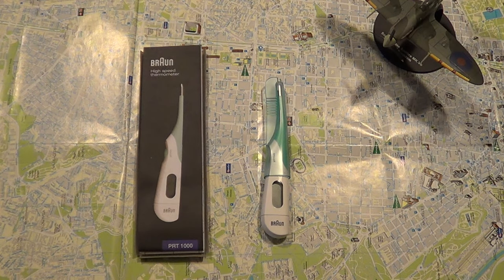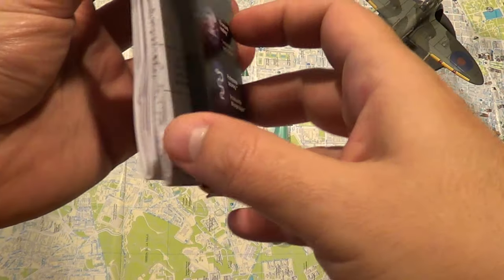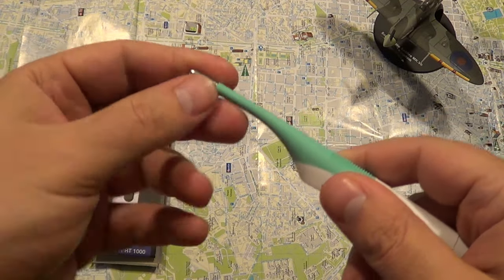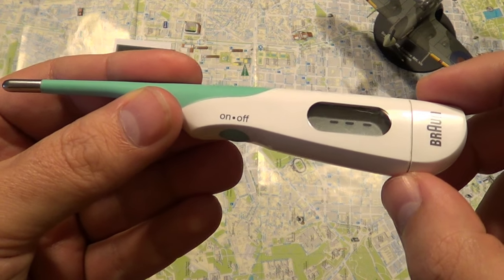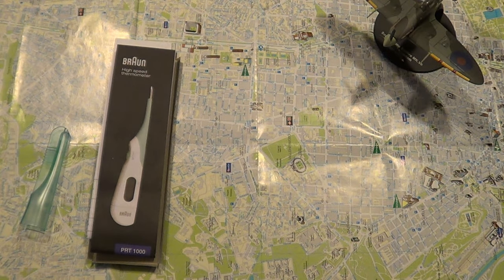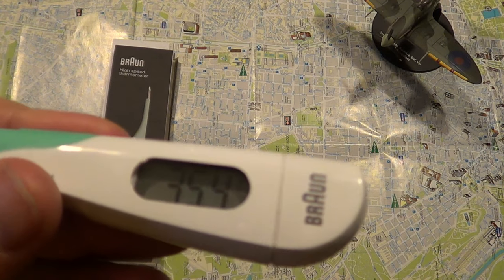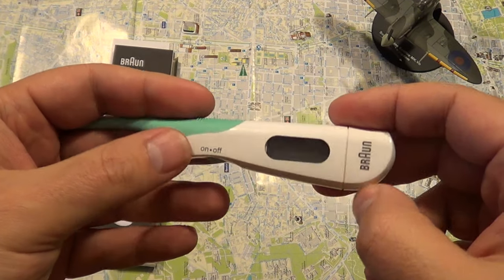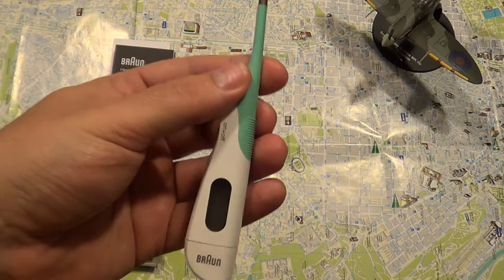Braun PRT 1000 High speed thermometer (English review)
The Braun PRT1000 thermometer is a handy pocket size thermometer designed to make taking temperature fast and easy in just 10 seconds.